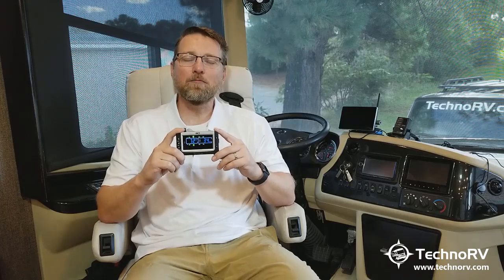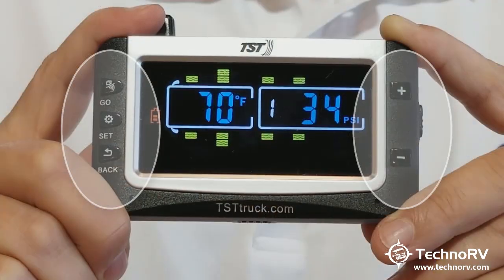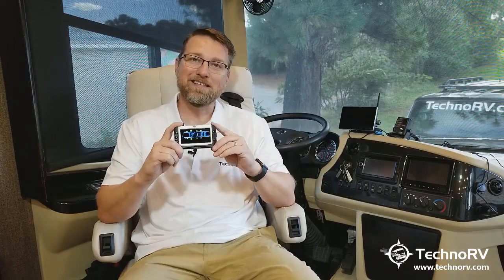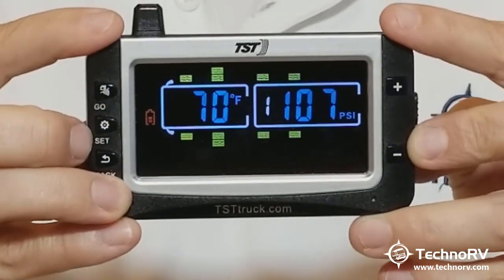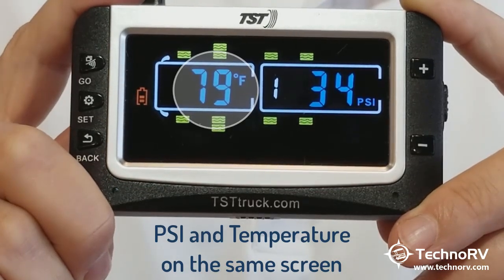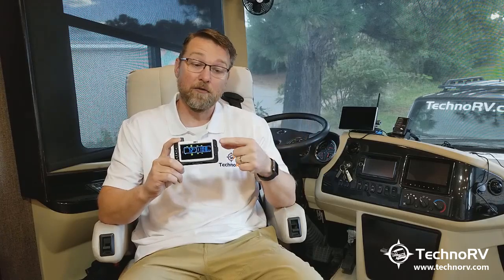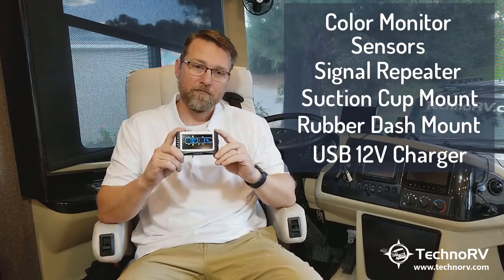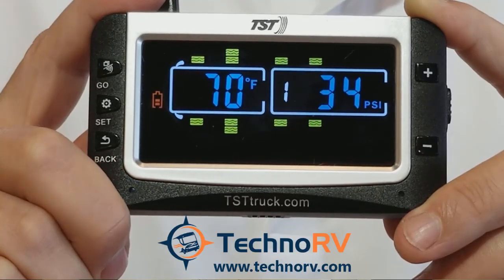NEW TST 507 Tire Pressure Monitoring System with COLOR Monitor from TechnoRV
TST released a new TPMS on October 26, 2017.  It includes the only color monitor on the market which provides a bright and easy-to-read display.  It monitors both temperature and pressure of your tires and can monitor over 100 tires on 4 different trailers.  You can get the TPMS kit at TechnoRV.  It includes a monitor, sensors, signal repeater, 2 mounts, and a USB/12V charger.  The system also comes with a 3-year warranty from TST.  It is the best TPMS on the market and a must-have for RVers.